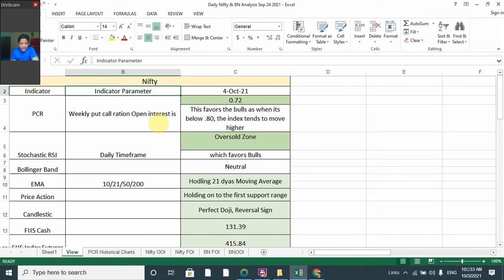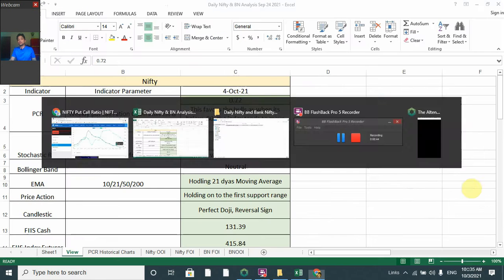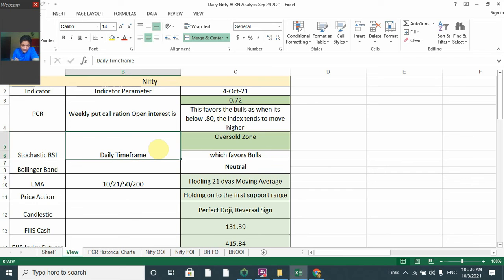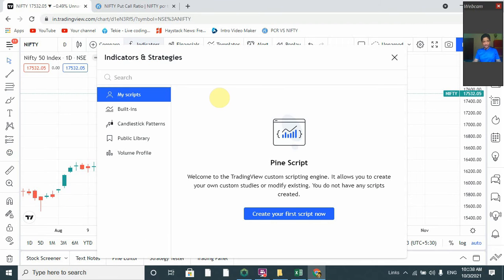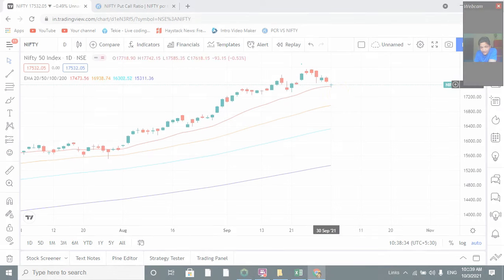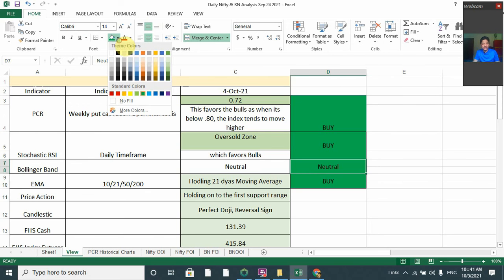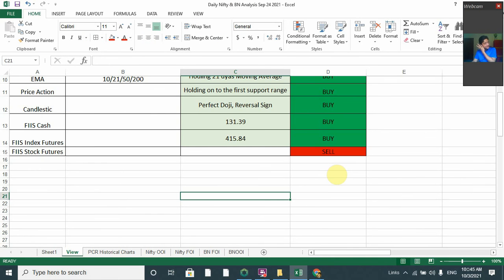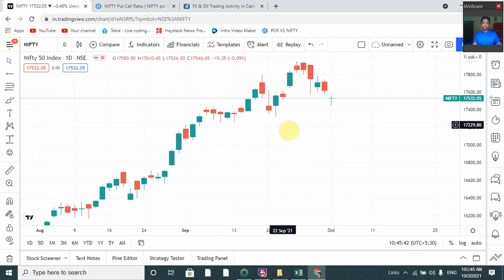Nifty Tomorrow I Nifty prediction I Nifty on October 4, 2021 I Nifty Analysis I Nifty view tomorrow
The channel is created to help you make money through share market. We show live trading, intraday trading, and options trading. We also provide educational videos on related topics.

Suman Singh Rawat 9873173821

Why should you open demat with us

1. Free Lifetime Support on Direct WhatsApp Number
2. Free training and support for options trading
3. Free training in Options Selling/Options Writing
4. Free Intraday Trading Techniques
5. Free Nifty and Bank Nifty Strategies

ICICI Direct Demat Link(Future - 0rs, MTF - 8.9% Per Annum, Equity Intraday and Options -20Rs Per Order)
Use This Link to Open ICICI Demat

Zerodha Demat(Equity Intraday 3paise or 20rs Per Order whichever is lower, Delivery - 0, Future and Options 20Rs Per Order)
Use this link to Open Zerodha Demat

Stoxkart(By SMC Global)
Lifetime AMC Free
Intraday Brokerage 15rs Per Order
Intraday Brokerage 0 on Loss side
Equity Delivery 0
One Time Payment of 1,180/-
Use Code AMCFREE